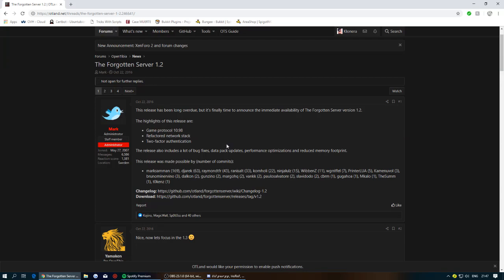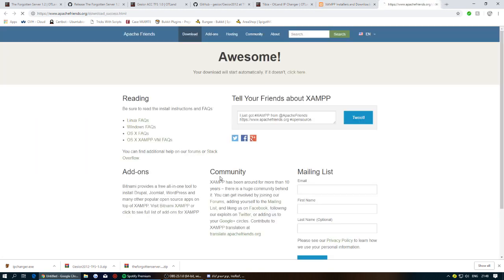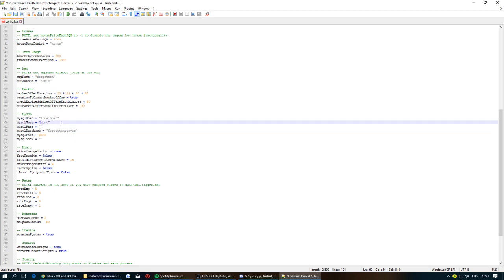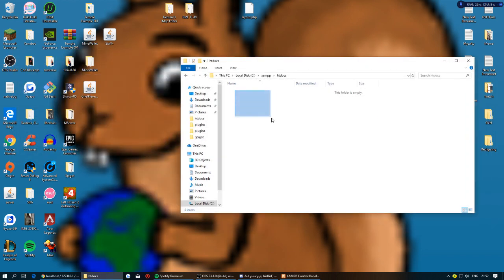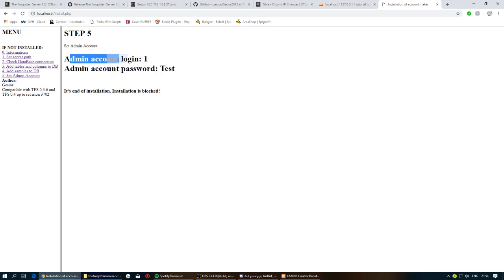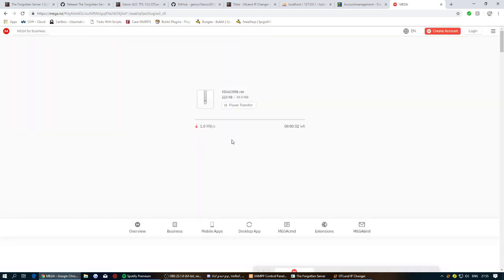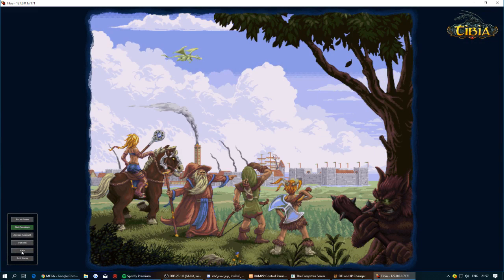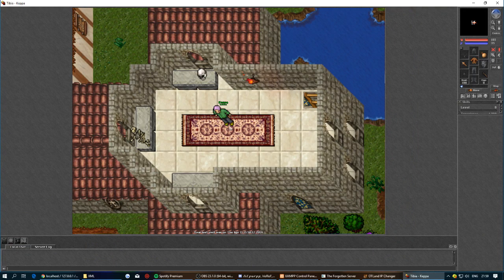[Tutorial] How to setup The Forgotten Server TFS 1.2 (10.98)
First of all, download this.
Second of all, download Gesior/Znote Acc.
Config
Google: [Tutorial] How to setup The Forgotten Server TFS 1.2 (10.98) -- Cant use marks in comment section..